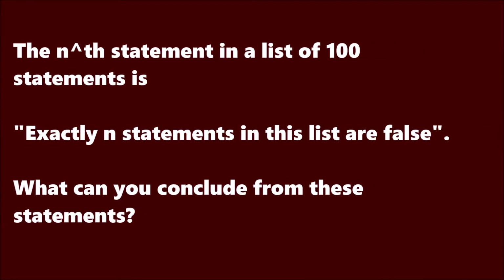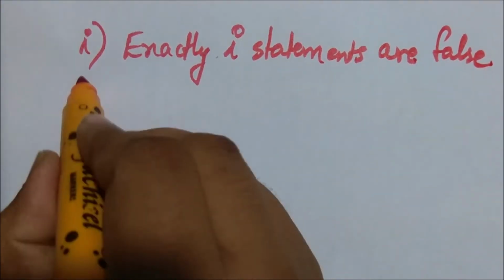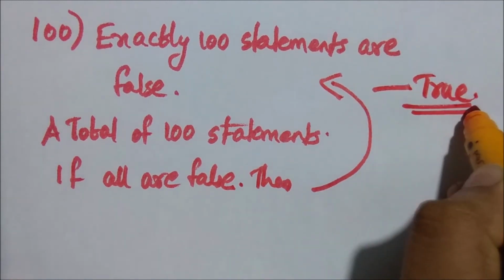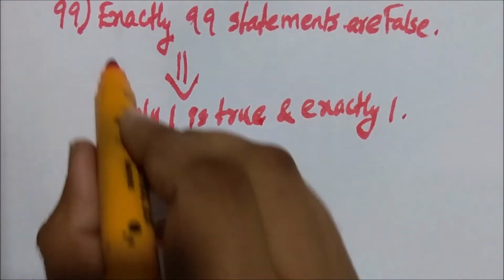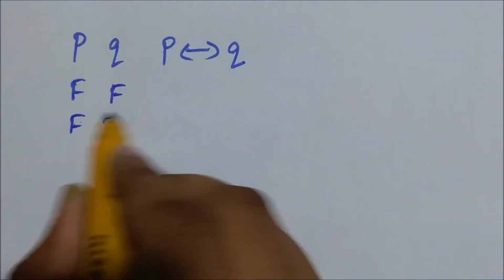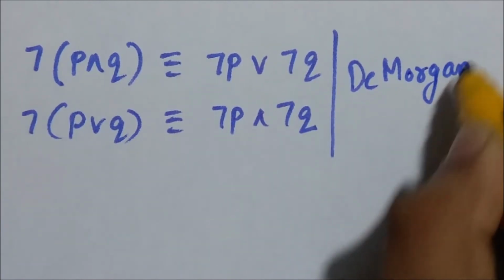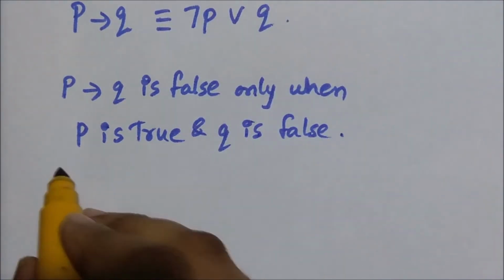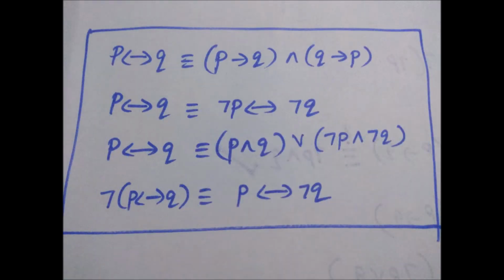Logical Equivalences | Tautology | Contradiction : Propositional Logic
In this video, we discuss some logical equivalences in propositional logic. Also explained are Tautology and Contradiction. Problems are solved in this video.